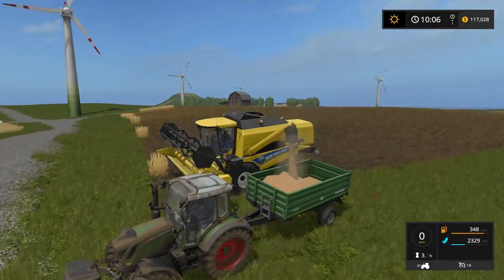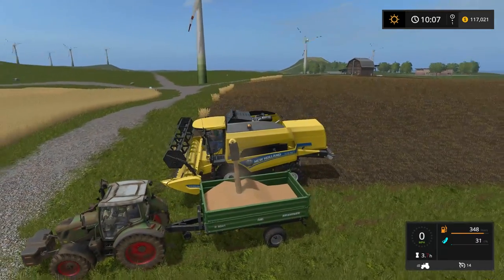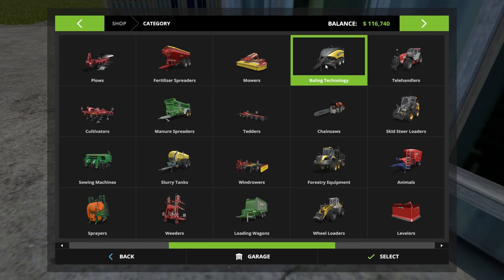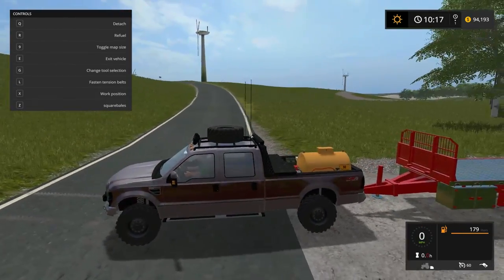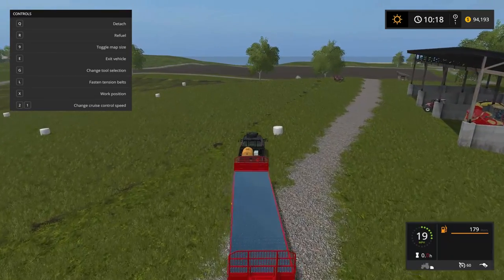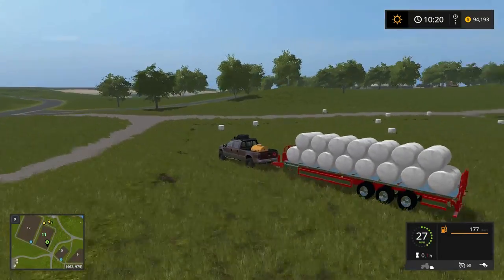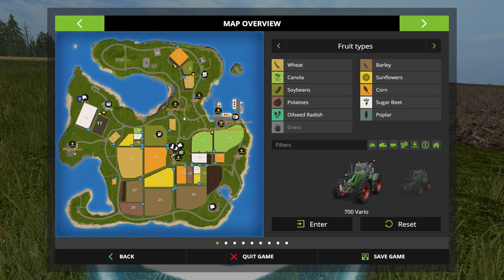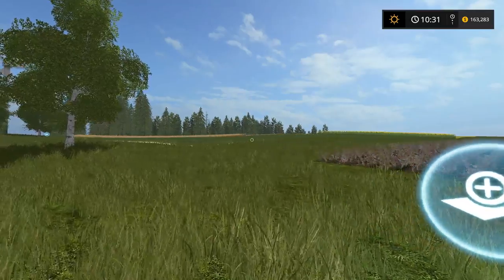Farming Simulator 2017 Gameplay :EP8: ThunderHawk AutoLoader Trailer! (PC HD GIANTS Island)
Farming Simulator 17!  Today, we buy a new ThunderHawk Autoloader Trailer for all Bale types!  Then we sell some Silage, Harvest wheat, and make plans!